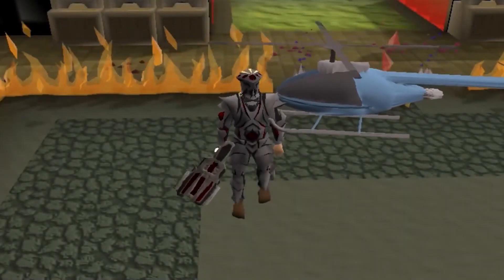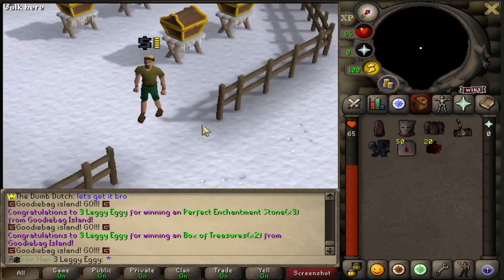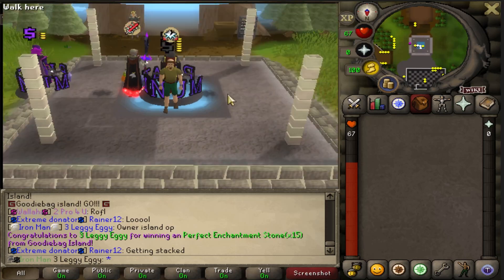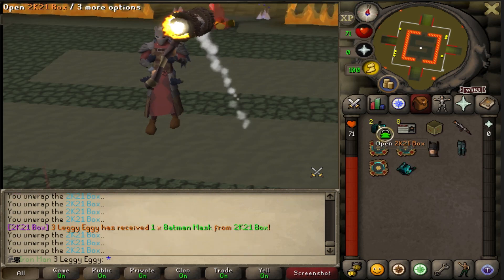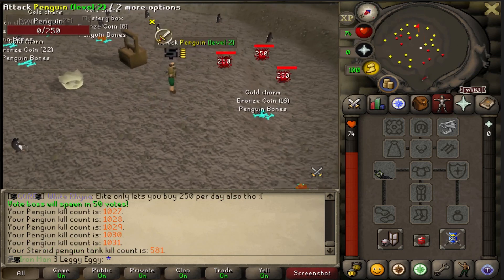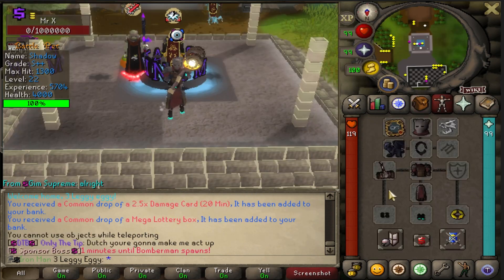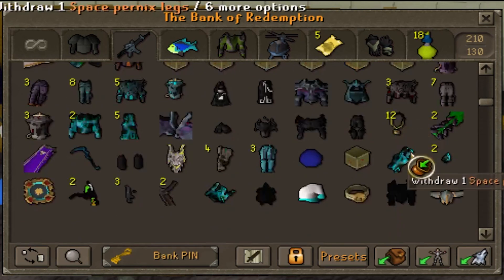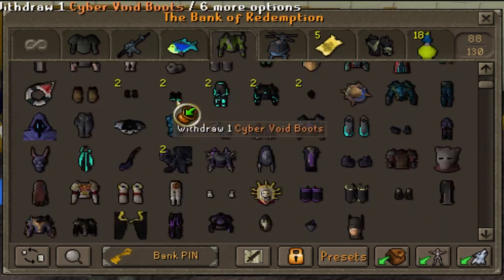I BOUGHT *HEISENBURGS HAMMER?!* : 3T+ BANK VIDEO?! : Custom RSPS Ironman Ep 45 | HUGE Giveaway!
Make sure to type ::refer eggy for a FREE $100.00 STARTER PACK

First non edited commented IGN : Royal Luxary Mystery Box
3 Winners : Youtube Mystery Box

►Timestamps
Intro - 0:00
RSPS - 1:06
Outro - 11:14